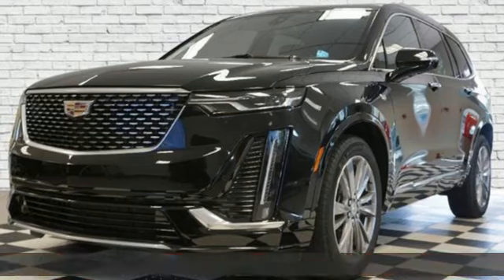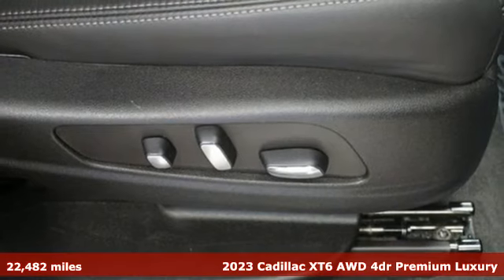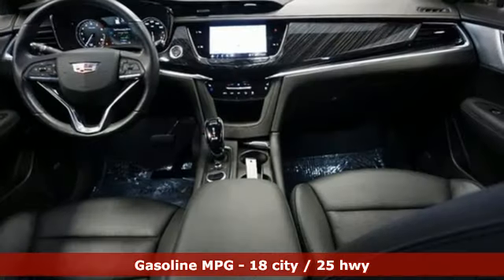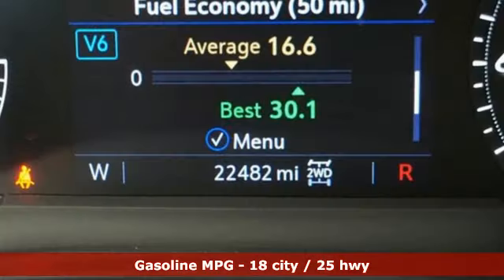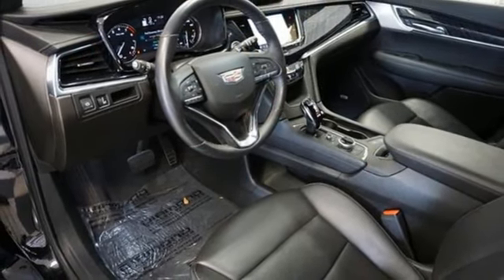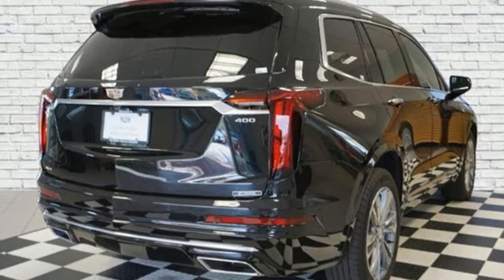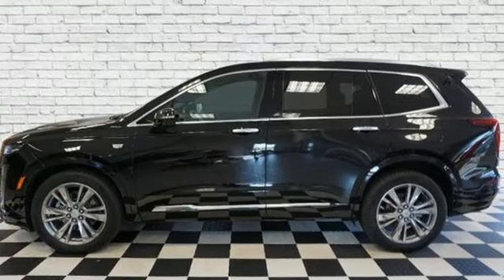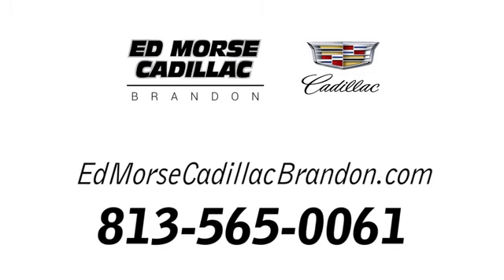Certified 2023 Cadillac XT6 Brandon FL Lakeland, FL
Year: 2023
Make: Cadillac
Model: XT6
Trim: AWD Premium Luxury
Transmission: 9-Speed Automatic
Color: Stellar Black Metallic
Interior: Jet Black w/Jet Black Accents
Mileage: 22482
Stock #: RM3110
VIN: 1GYKPDRS2PZ130300

Address:
11020 Causeway Boulevard